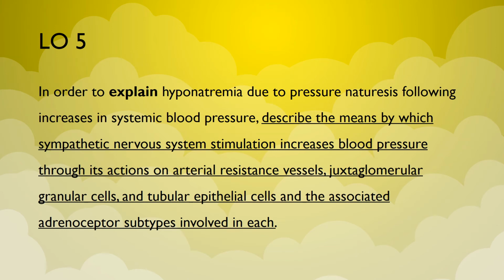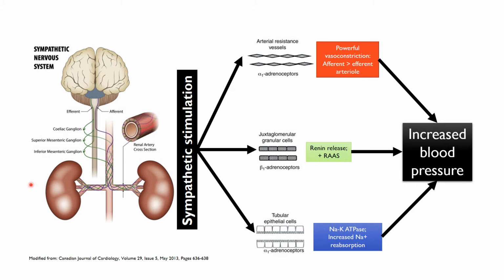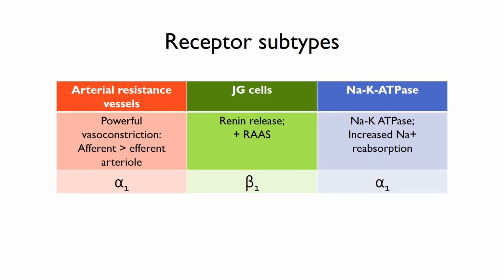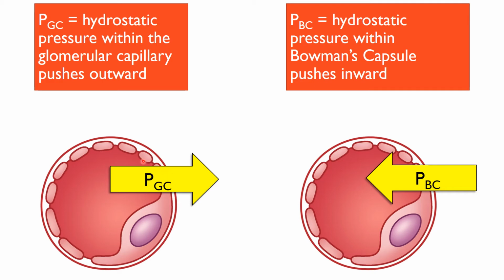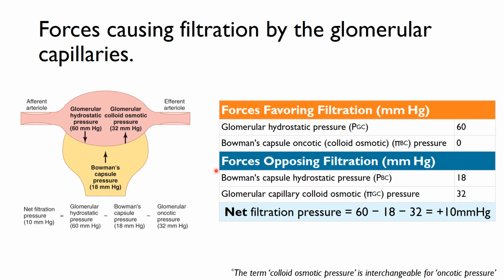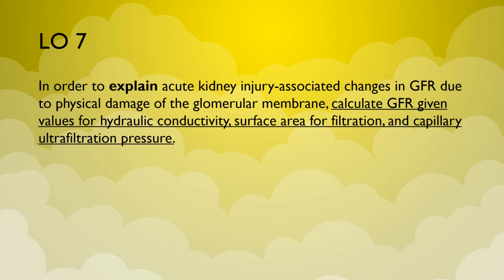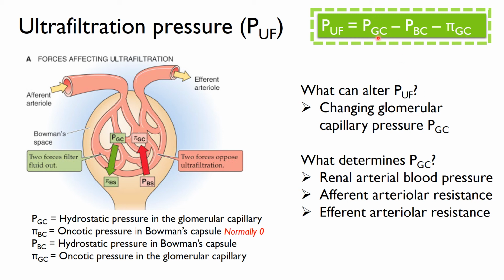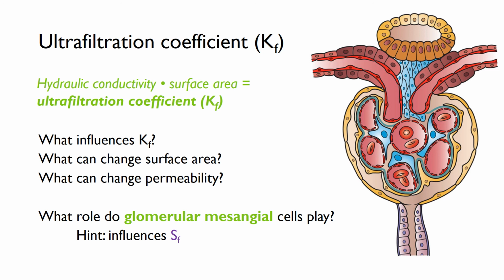LO 5-7 Renal Function (Pierce)